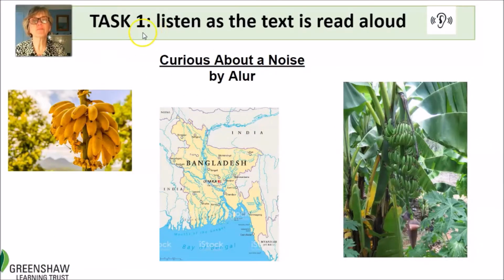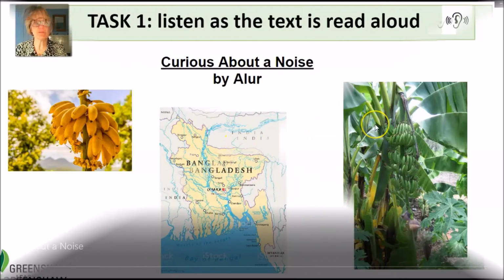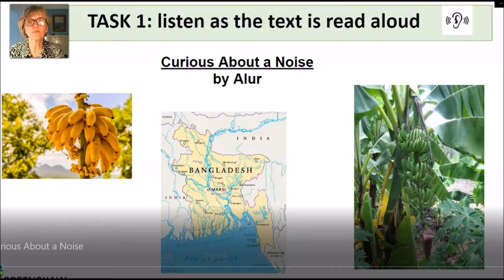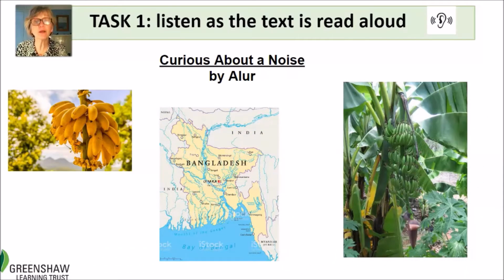26 On line 1 Context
During the 2020 corona virus lockdown, a teacher shared with me the on-line lesson she had developed based on a story from Racing to English. Did she follow good EAL principles? See my mini video to find out.